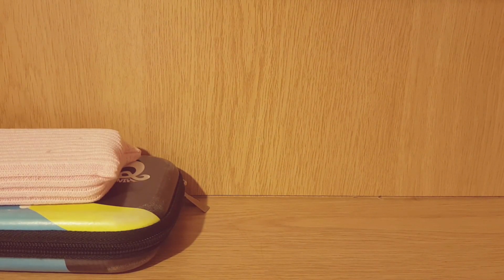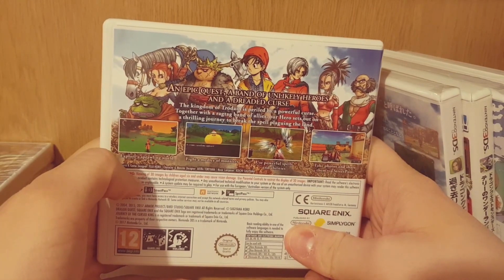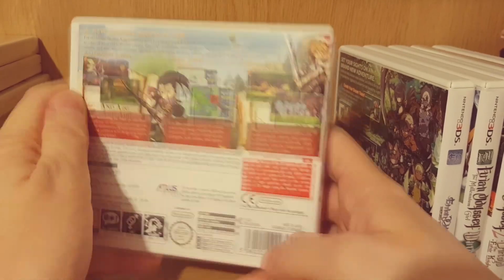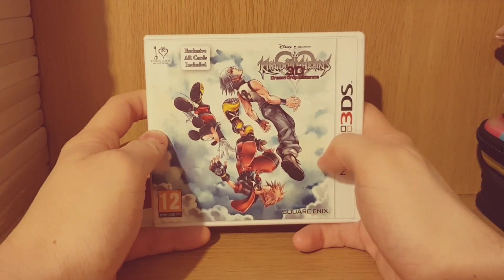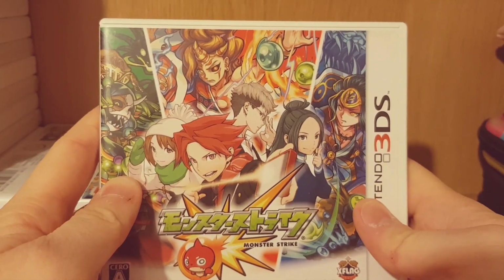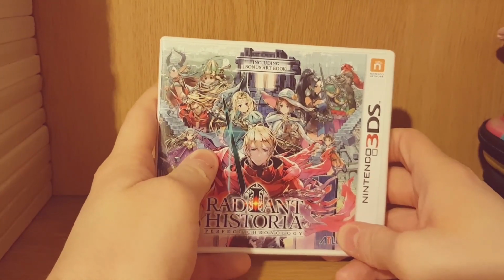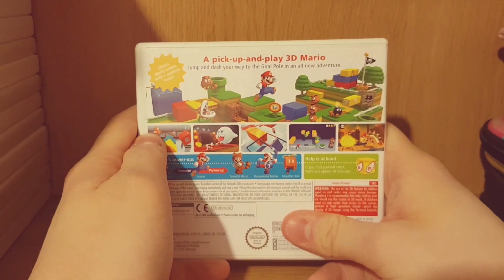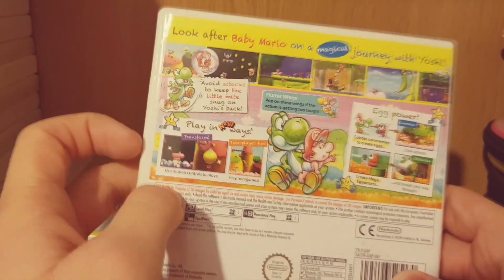Nintendo 3DS Game Collection (2022) (40+ Games) - Milla's Game Room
I had made this ramble video where I talk about my Nintendo 3DS game collection as of 2022. This was just prior to Nintendo announcing yesterday they will close the 3DS / Wii U eShop in late March 2023, hence I'm posting it now. Definitely grab as many of the games I talk about now for cheap while you can.

It features over 40 games including Mario Kart 7, Kirby Planet Robobot, Dragon Quest VIII, Radiant Historia and more. Oh and my face briefly appearing at the start :D

Milla x (she/her)